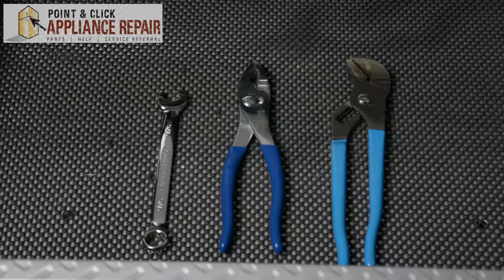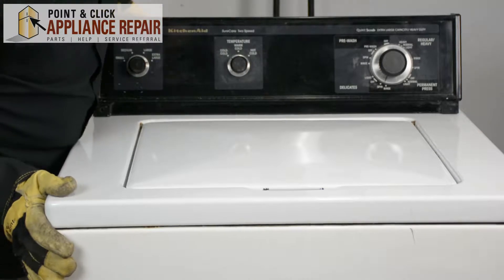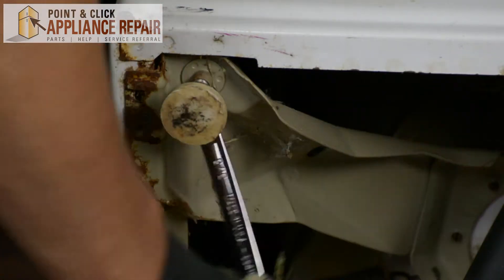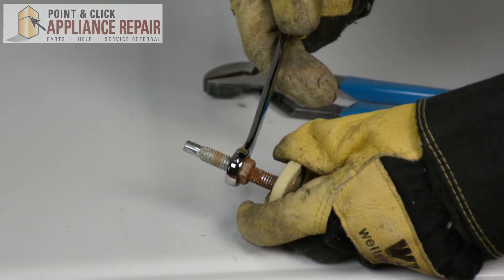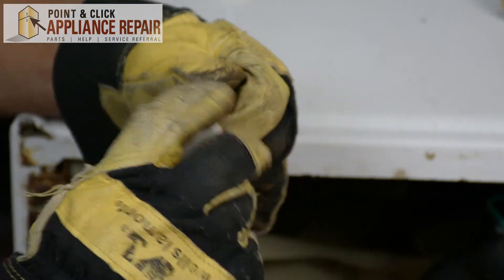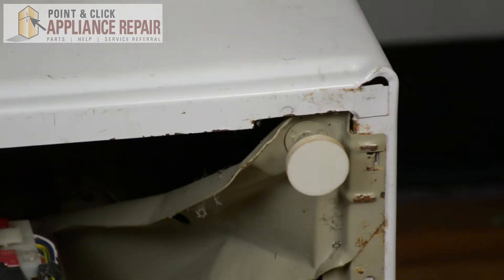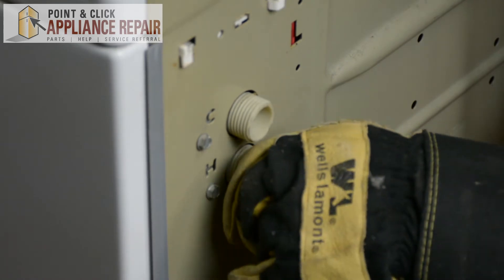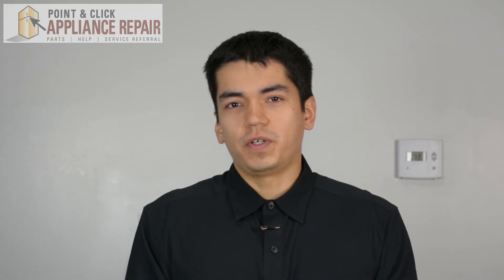WPW10001130 - Replacing Your Washer's Leveling Foot AP6014700 PS11747965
WPW10001130

The leveling foot supports the washing machine. The reason why you might have to do this is because it is lost or damaged, causing your washer to shake excessively while running.

Today, Bill from Point & Click Appliance Repair will take you step by step through this washer repair so you can learn how to replace the washer leveling foot (part number WPW10001130) in a washer  by yourself.

For this repair you will need a 9/16th wrench, a pair of channel locks and a pair of pliers

Step-by-step how-to instructions for replacing the washer leveling foot  (part number WPW10001130) in a washer
- Turn off your water
- Grab a pair of channel locks to remove the water hose
- Remove the drain hose
- Using pliers, pinch the clamp and move it up and pull the drain hose off
- Move the washer away from the wall and tip it back
- Using the 9/16th wrench, take off the two front feet
- Grab your new  OEM replacement foot
- Take your old nut and screw that back into the foot
- Screw that back on
- Stand your washer back on
- Reattach your hoses
- Put your drain hose back on by squeezing the clamp and move it up
- Screw your water hoses in the appropriate hot and cold section
- Tighten with channel locks
- Hook every back up
- Turn on your washer
- Your repair is complete.

to find the part that works for your washer.

WPW10001130